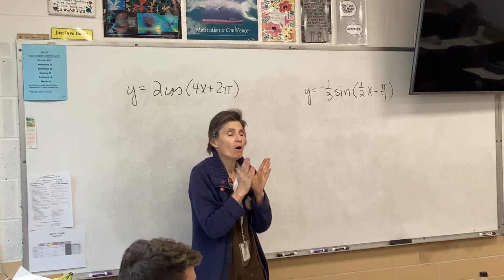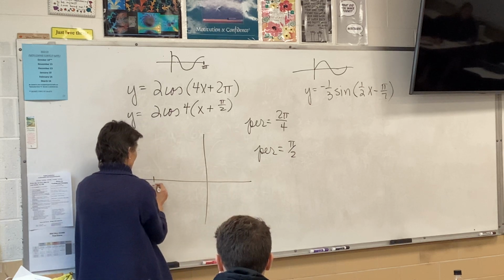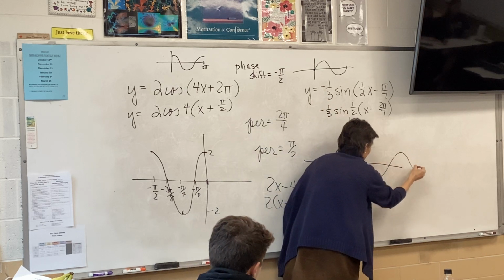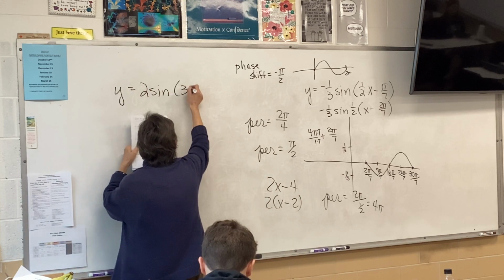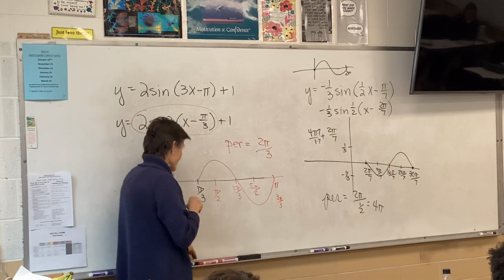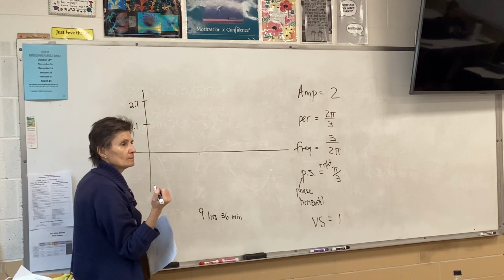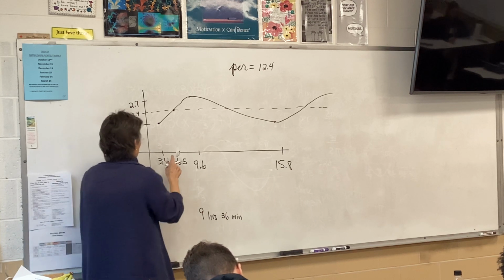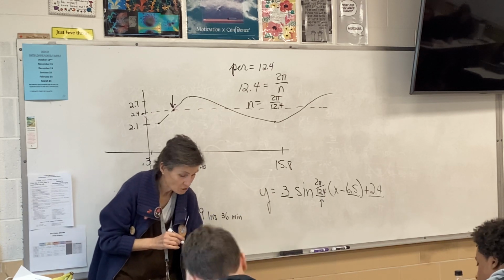Precal X Notes 4.4 4a,b,d; #5